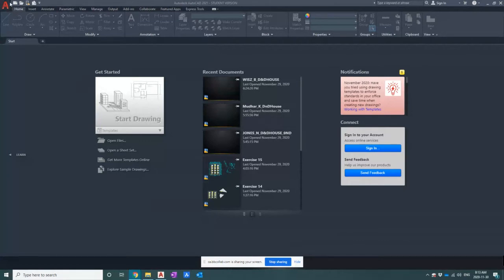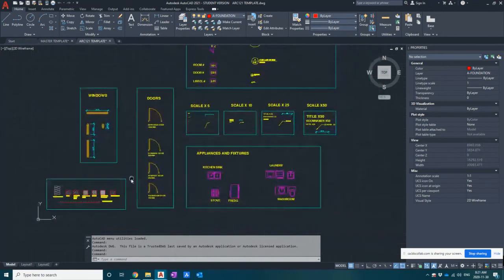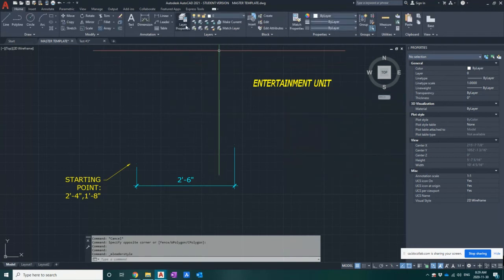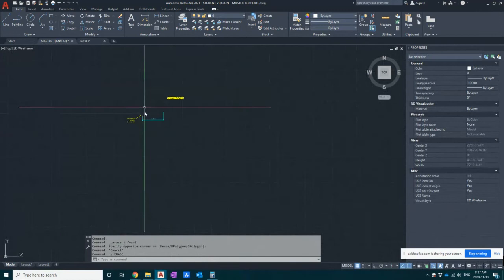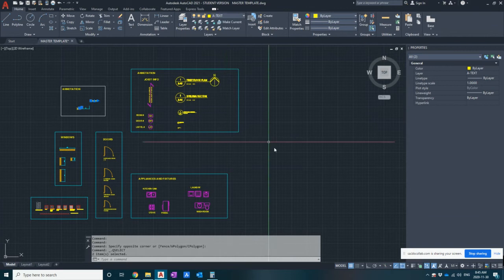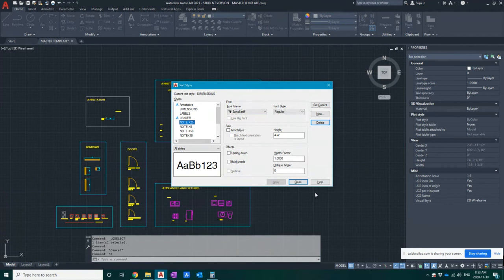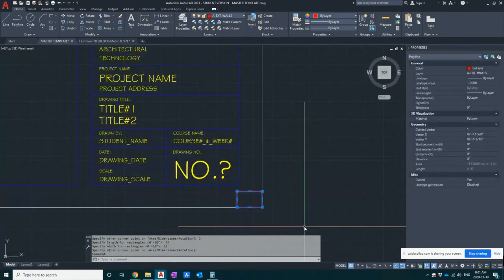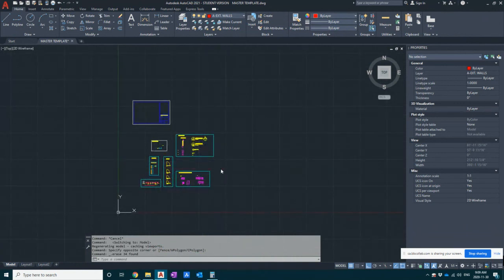AutoCAD HOW TO: Create a FILE TEMPLATE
In this video, I show you some ideas on how to create your own file template using the program AutoCAD. A file template is used to start every project off of that way it erases all of the preliminary file set up every project usually causes. Please excuse my dated language in this video with the word "Master"! Learning!